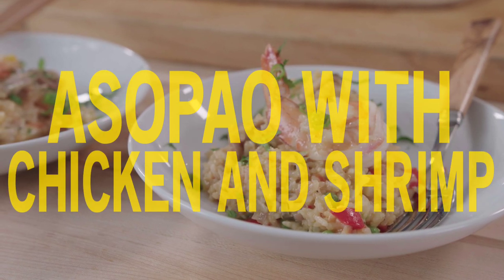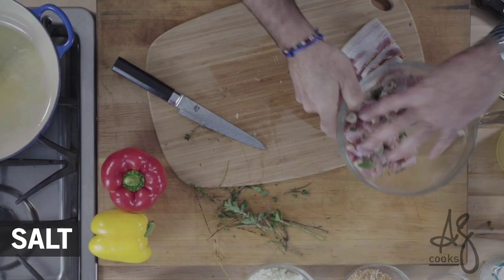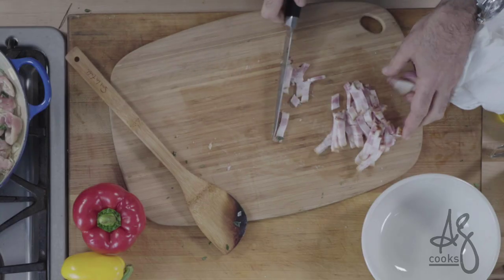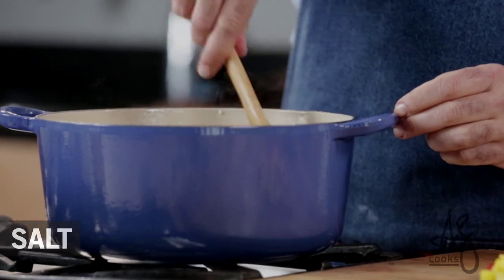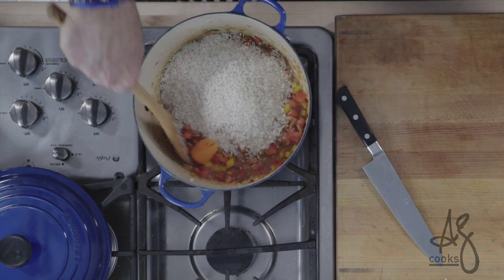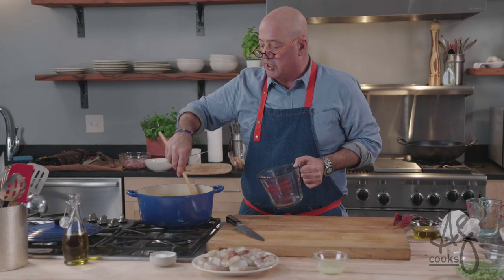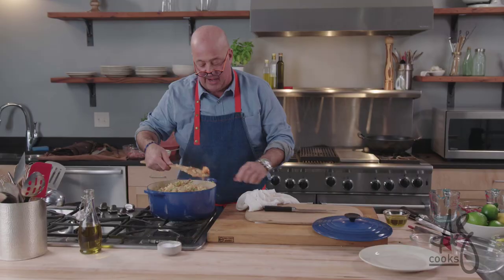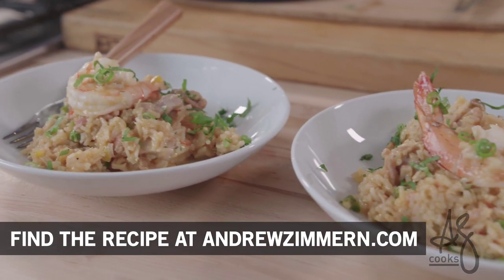Andrew Zimmern Cooks: Asopao with Chicken and Shrimp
This asopao is true island-style Caribbean magic, an easy one-pot jambalaya to add to your weeknight dinner rotation. I'd suggest you follow the recipe the first couple times you make this dish, then feel free to customize it with whatever meat or seafood you have on hand. Master the essentials of a Caribbean-style asopao like this, and you'll have a cooking technique in your back pocket that'll last you a life time.